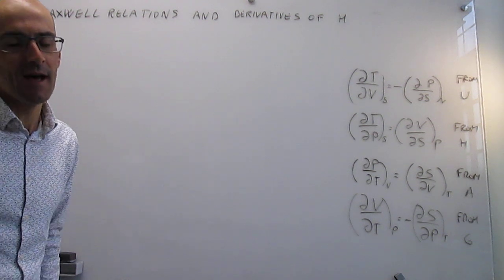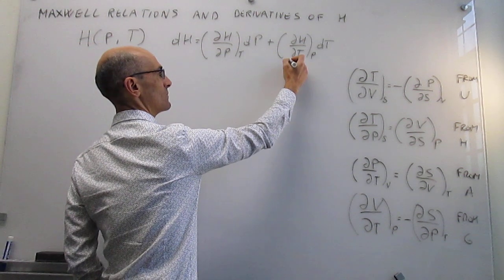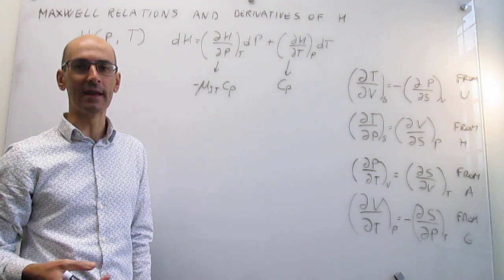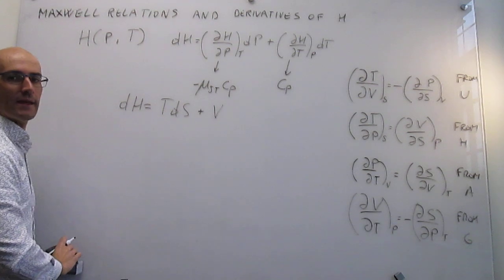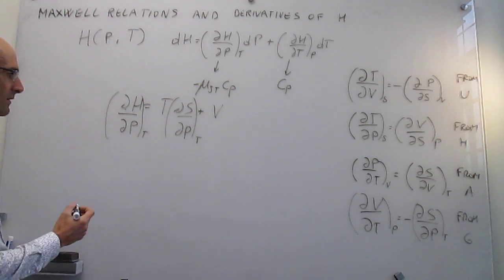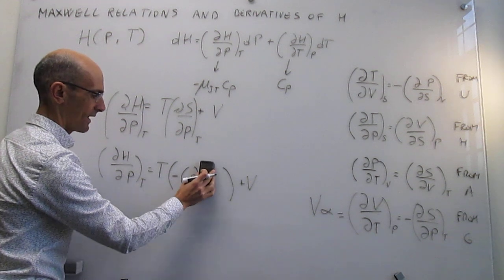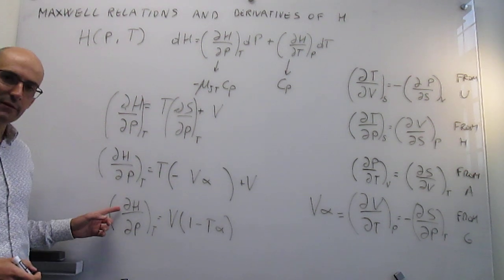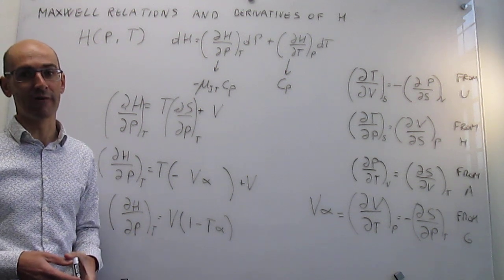Maxwell relations and total derivatives of the Enthalpy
This video shows how Maxwell relations deepen our understanding of the dependence of enthalpy with pressure at constant temperature